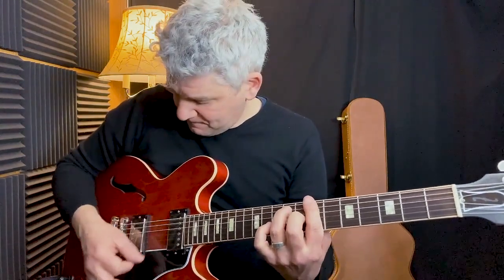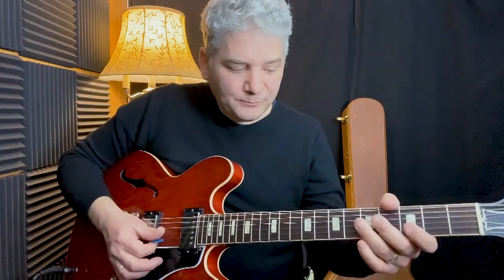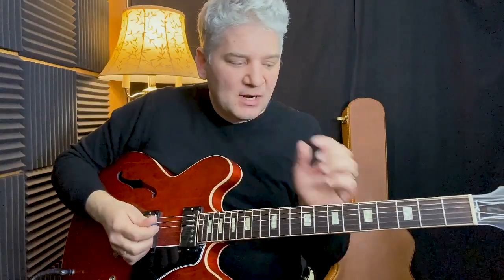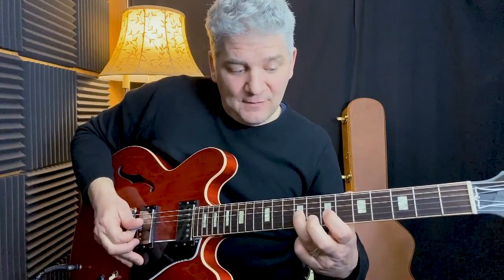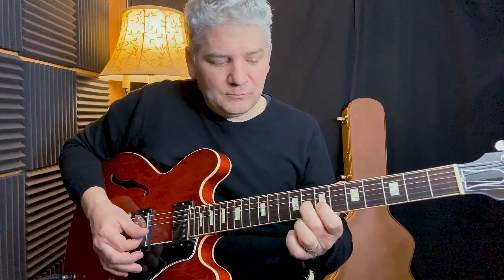Modernize your Blues phrasing with this!! - Blues Guitar Lessons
Add dominant 7th arpeggios with chromatics and enclosures to spice up your Blues phrasing.
★My new Telegram Channel: It's free and I will share special content: You can join my Telegram channel in this
Thanks!